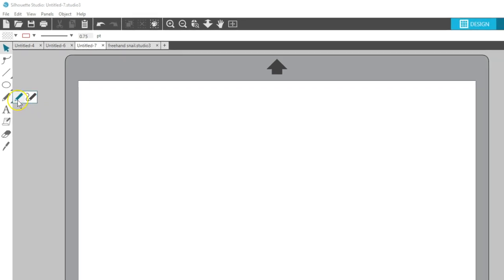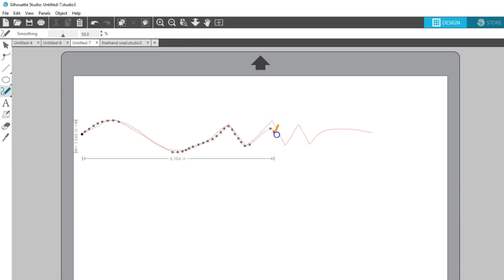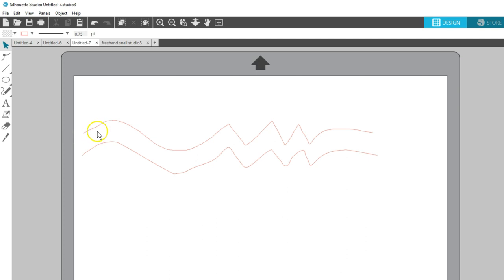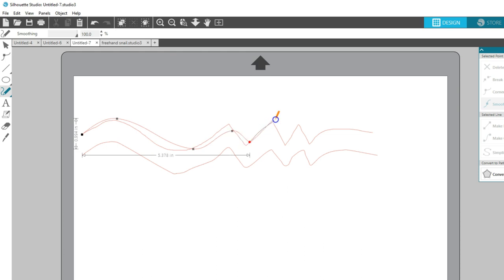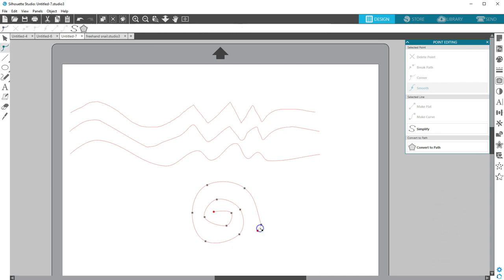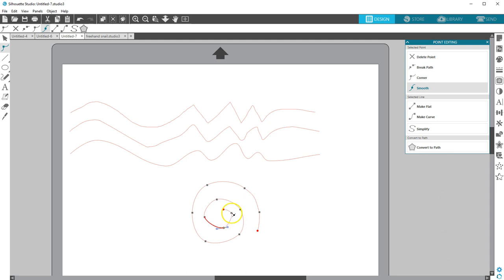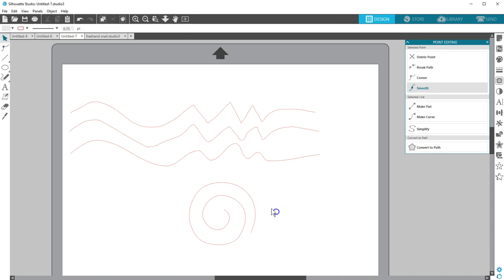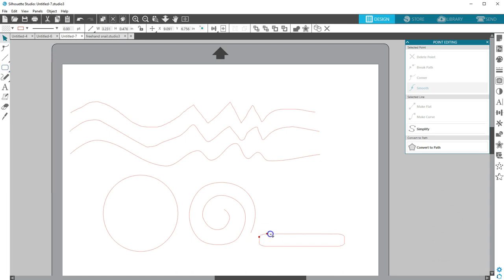How to Draw Freehand in Silhouette Studio®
Learn how to use the freehand drawing tool in Silhouette Studio®.